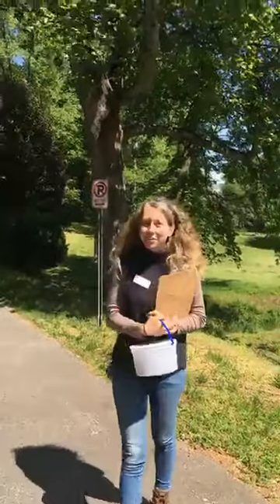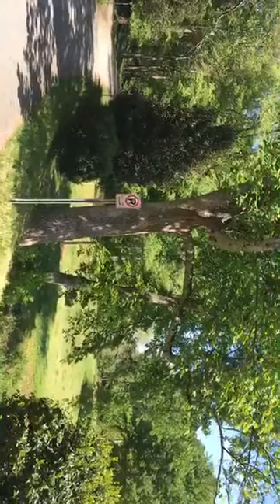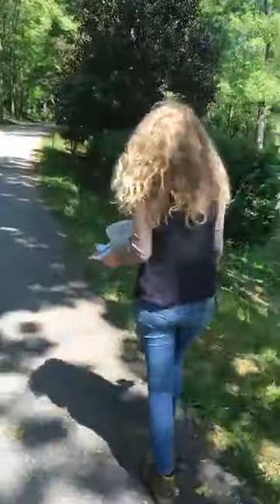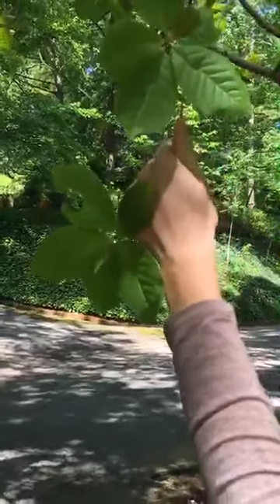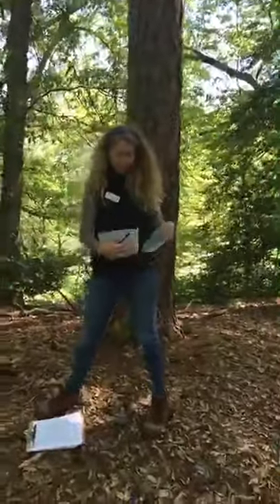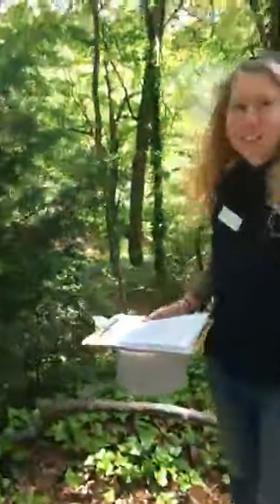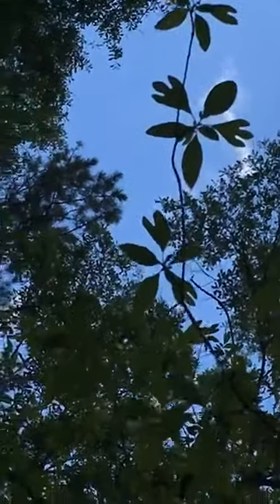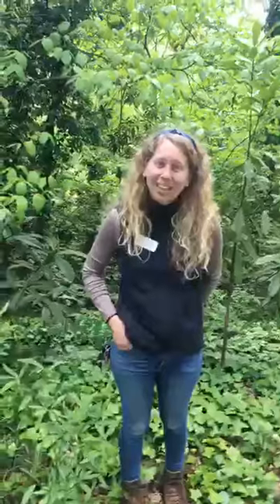TreesUpstate's Virtual Tree ID Walk- Series 1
TreesUpstate is hosting a series of LIVE Virtual Tree ID walks in neighborhoods throughout Greenville, SC. Learn  at 11:30am! Grab the kids and tune in to learn about the trees in your bacabout carious tree species and other fun tree facts as we take a virtual walk outside!